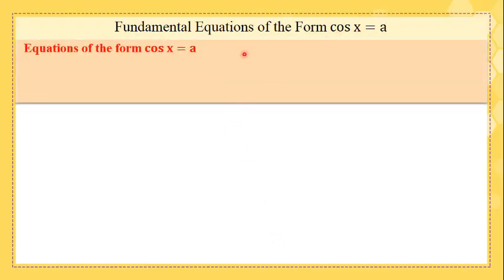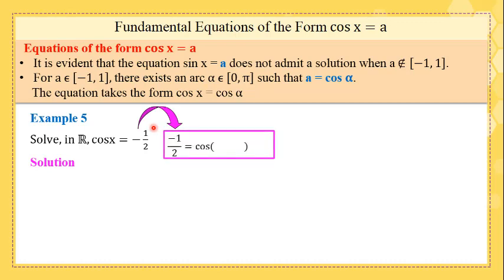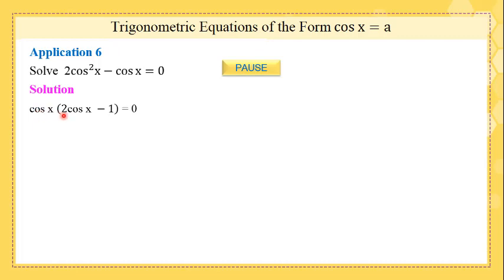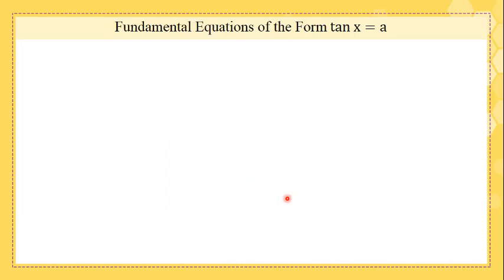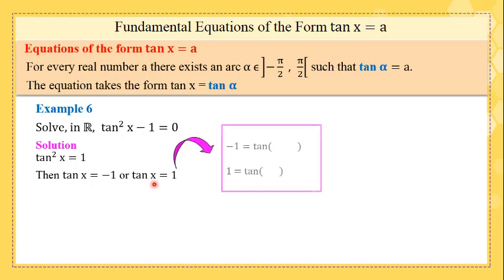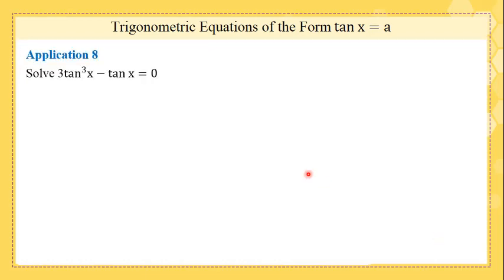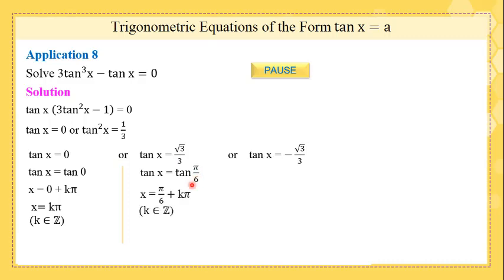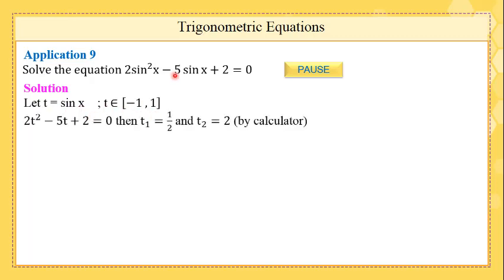Gr11S En Math ch18 Trigonometry Part3b 20 21